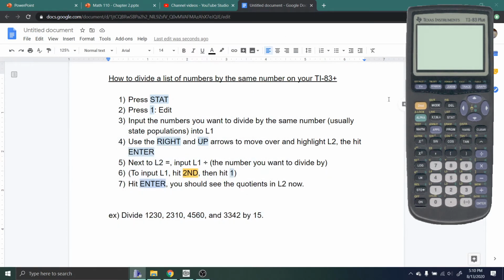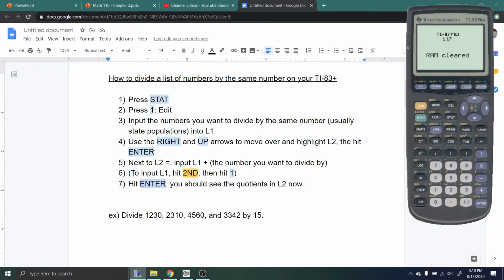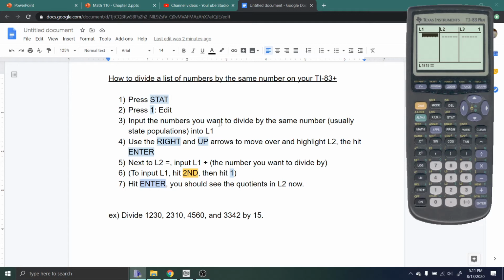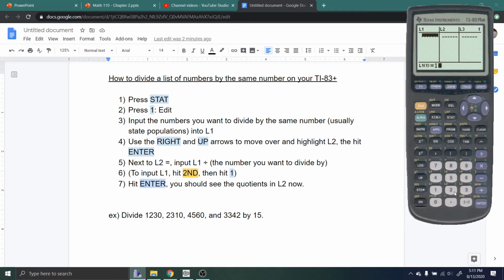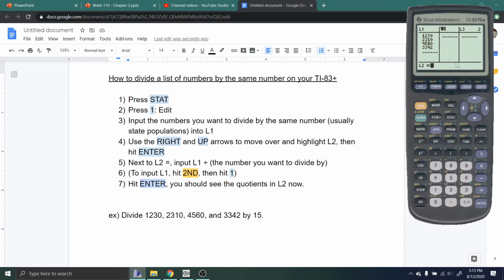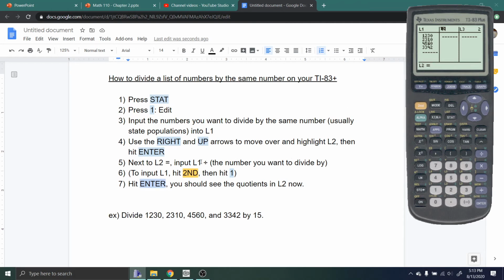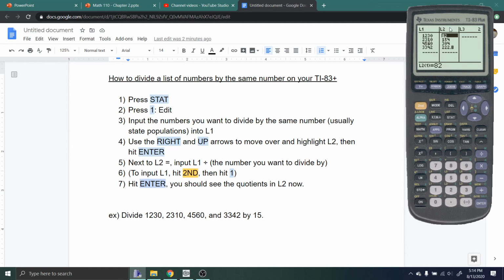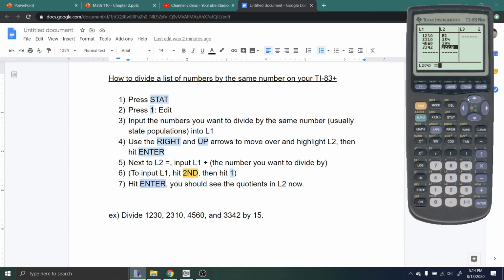TI-83+ how to divide a list of numbers by the same number (Math 110)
How to use the list feature on the TI-83+ graphing calculator to divide a list of numbers by the same number.